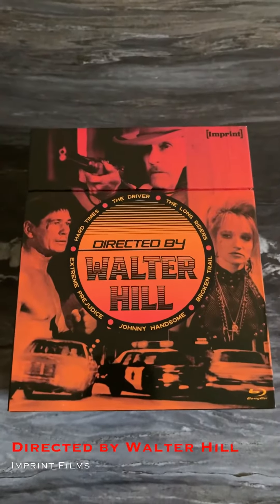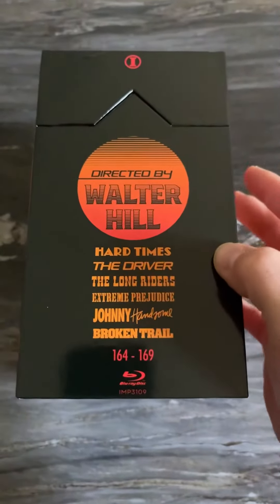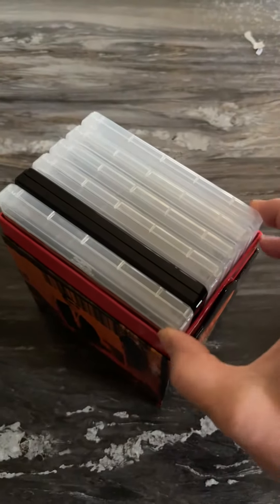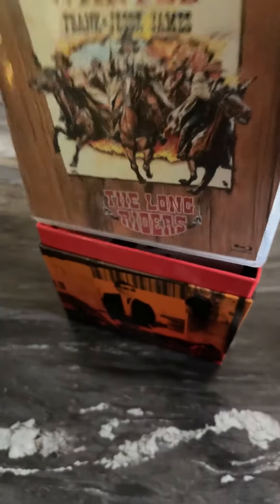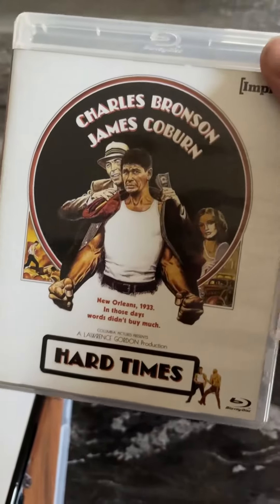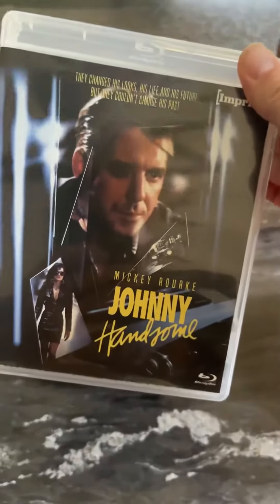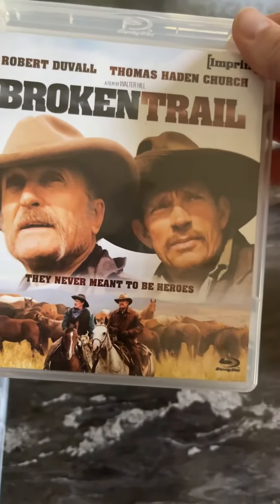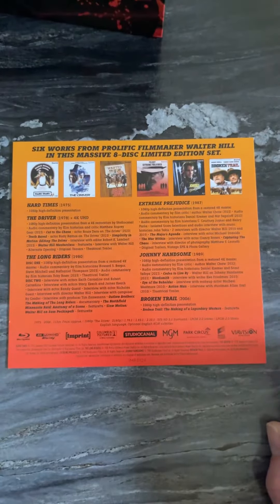A look at Imprint Films’ DIRECTED BY WALTER HILL boxset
We’re digging into the Directed by Walter Hill boxset released by @imprint_films — 5 Blu-rays and a 4K!